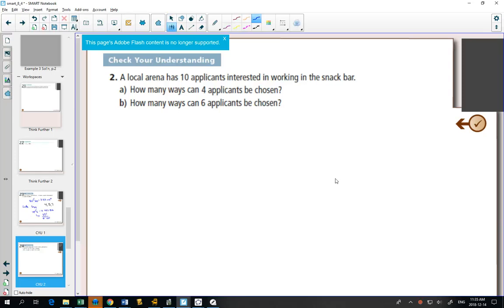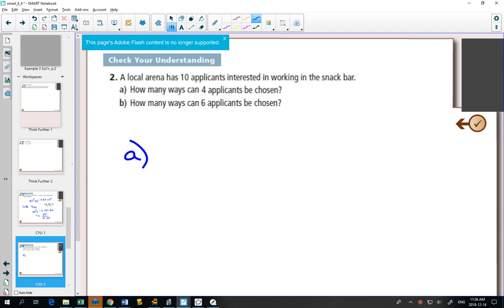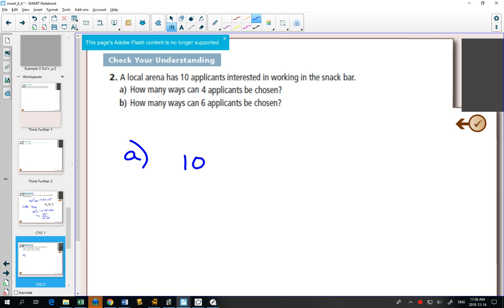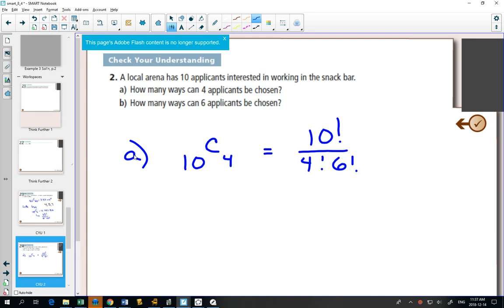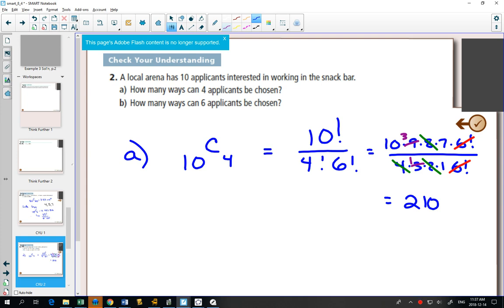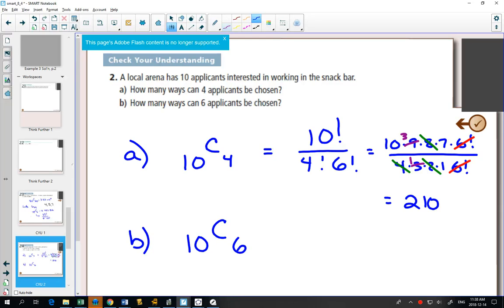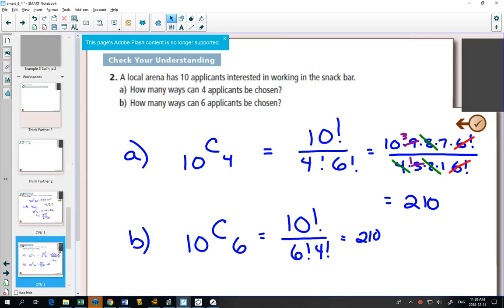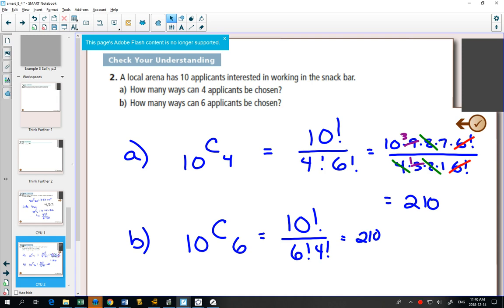40SP 8 4 Example 2